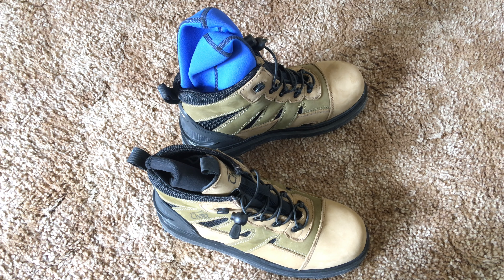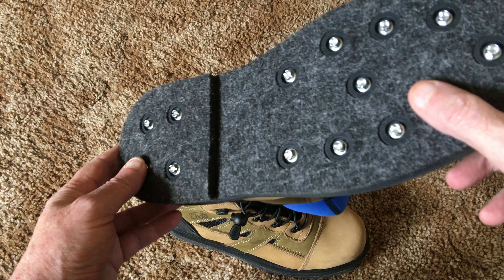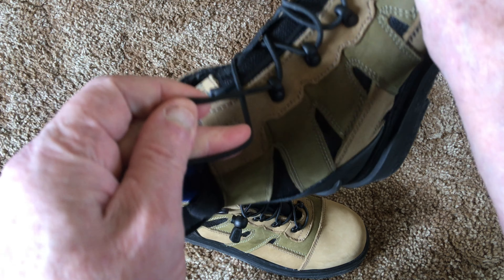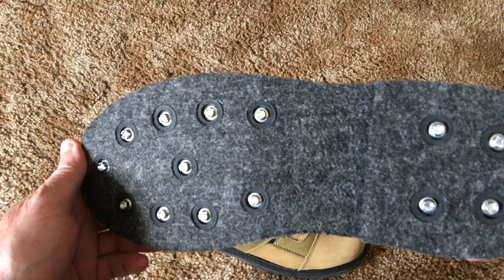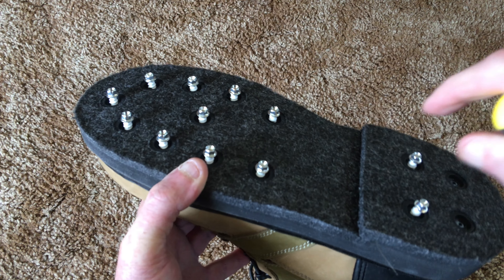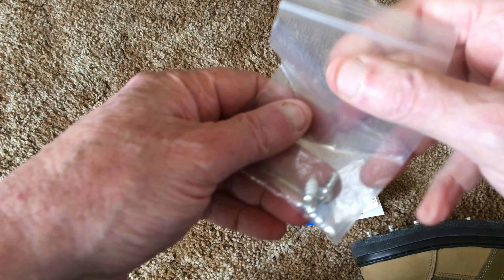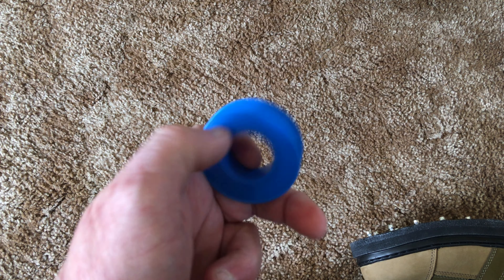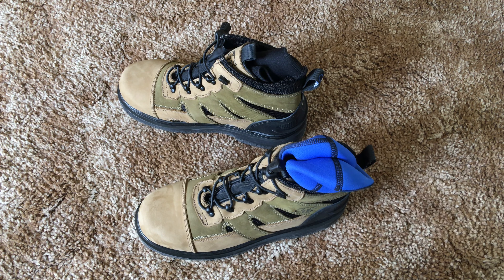Chota Outdoor Gear STL Plus Wading Boots Full Review 303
This is a fairly complete review of the Chota Outdoor Gear STL Plus felt and steel cleated wading boots.  Recorded using 4K resolution at 30 FPS.